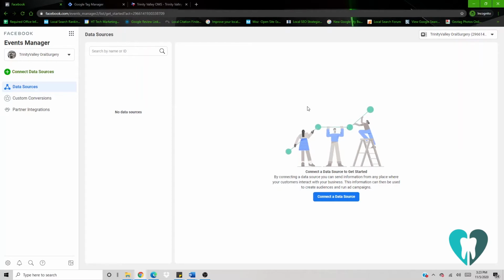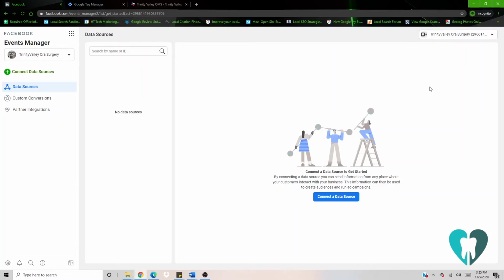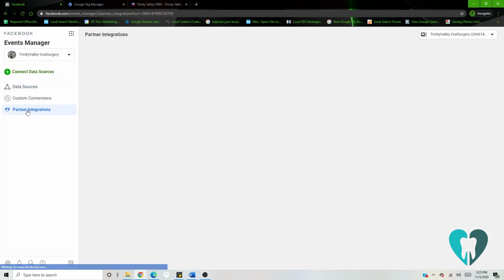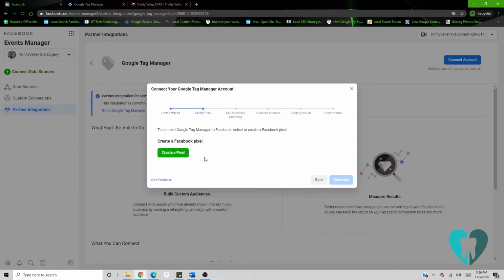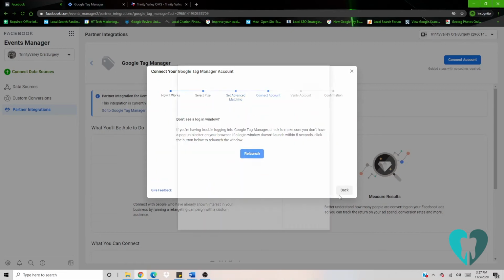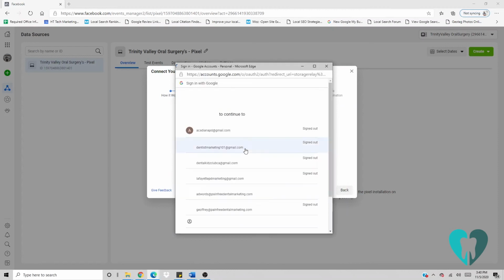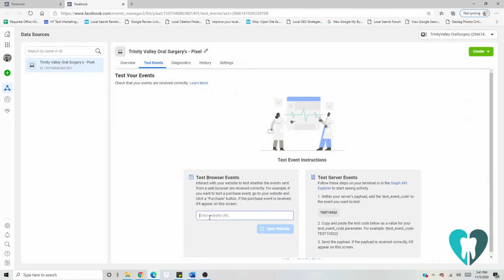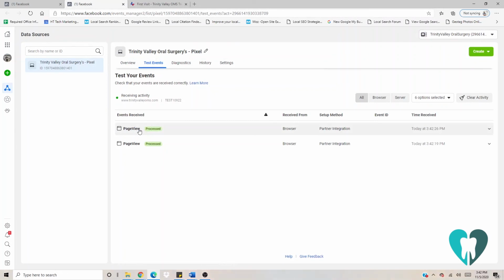How to Setup Facebook Pixel On A Dental Website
If you've heard about the power of Facebook advertising for dental practices but aren't sure how to measure its effectiveness, the Facebook Pixel is your answer. What makes the Pixel so crucial? It tracks user interactions on your website that come from your Facebook ads, providing you with data that you can use to refine your marketing efforts. This is not just about counting clicks; it's about understanding patient behavior and, more importantly, ROI (Return on Investment).

This video walks you through the straightforward process of setting up a Facebook Pixel on your dental website. We cover everything from generating the Pixel code in your Facebook Ads Manager to installing it on your site, ensuring that you can start gathering valuable data right away.

Don't let the technical aspects of online marketing distract you from your primary focus—exceptional dental care. Our tutorial is designed to be both simple and actionable, so you can implement what you've learned immediately. Hit play to unlock the full potential of your Facebook advertising efforts.